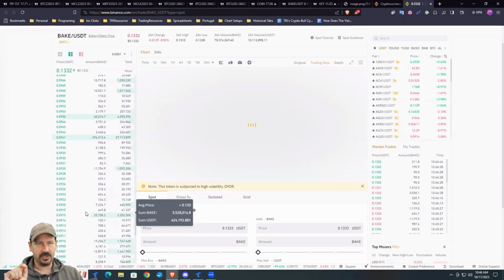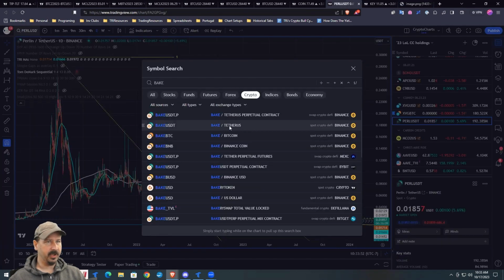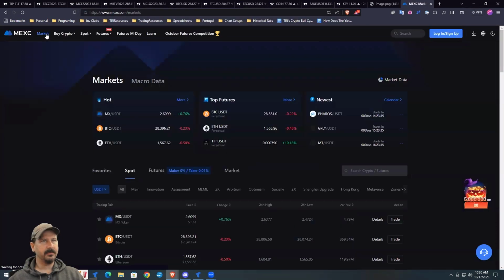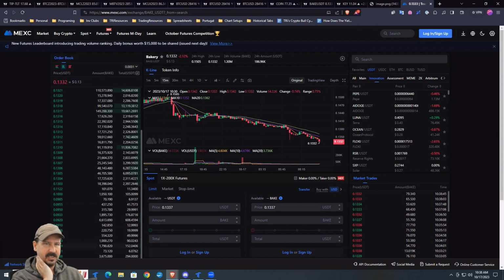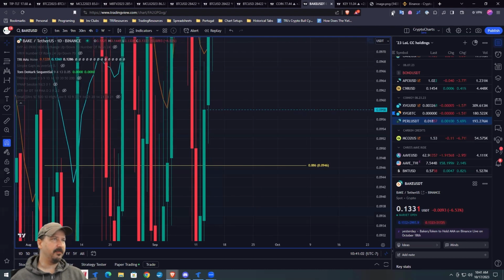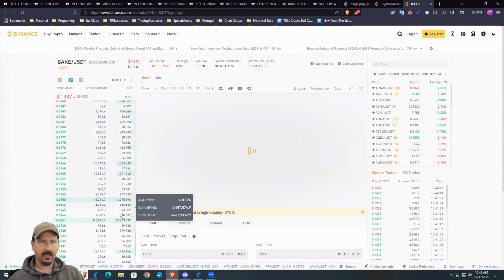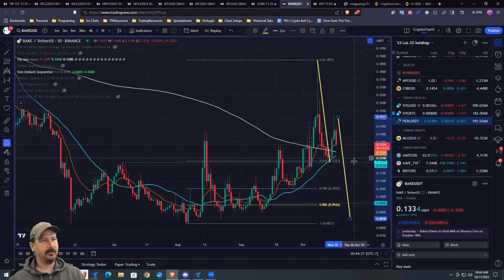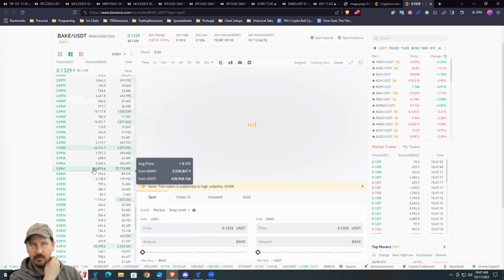Little Old Ladies Are Loading Up On These Crypto Names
🕘 Chapters:
00:00 - Intro
00:35 - $BAKEUSDT Weekly Price Chart
01:20 - $BAKEUSDT Technicals
02:40 - Exchange Orderbook Demo
07:48 - Buy Levels On $BAKEUSDT
10:11 - $DREPUSDT Analysis
11:31 - $DREPUSDT Orderbook